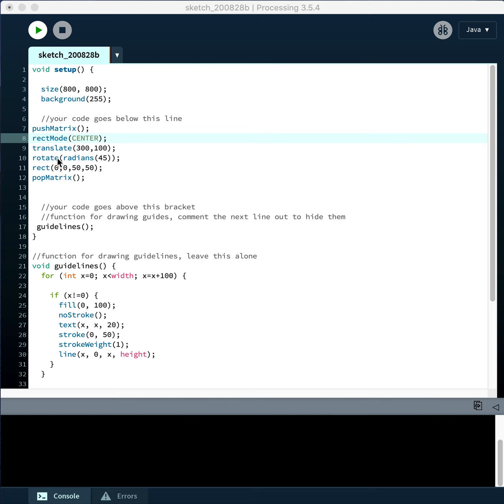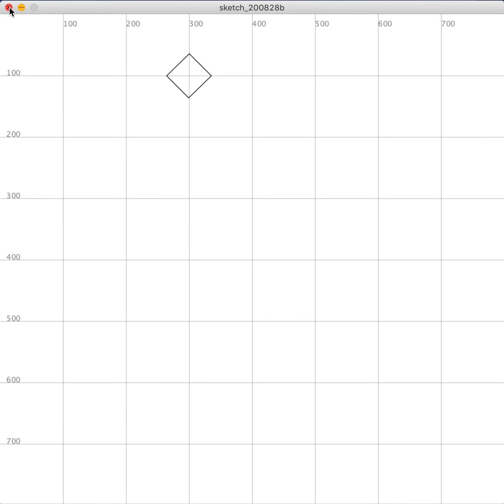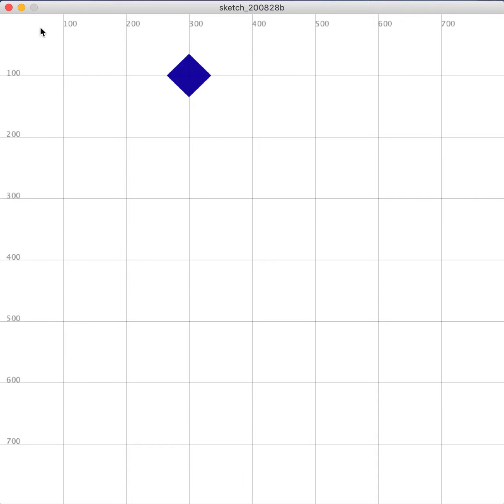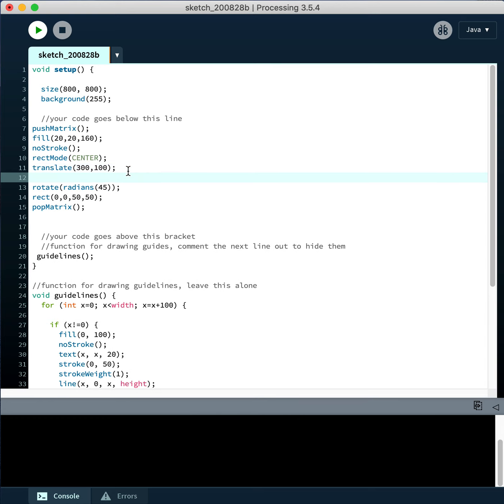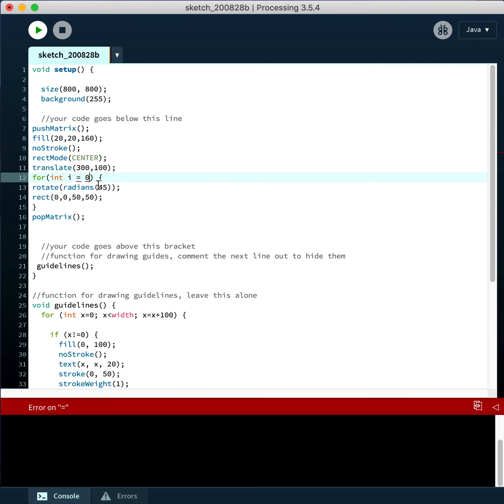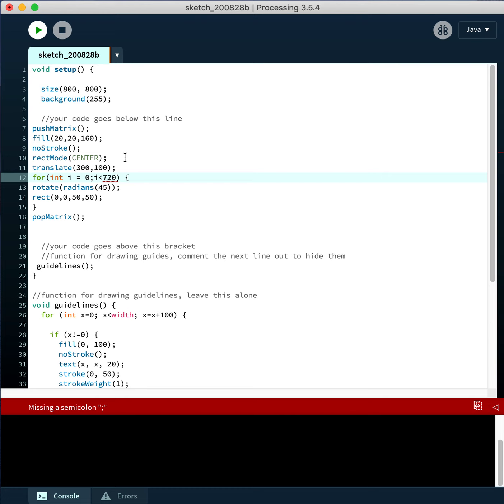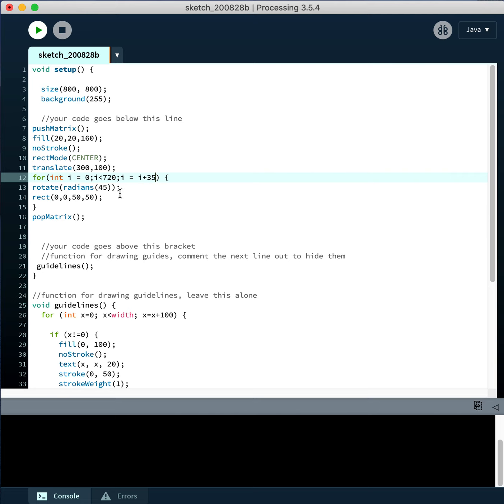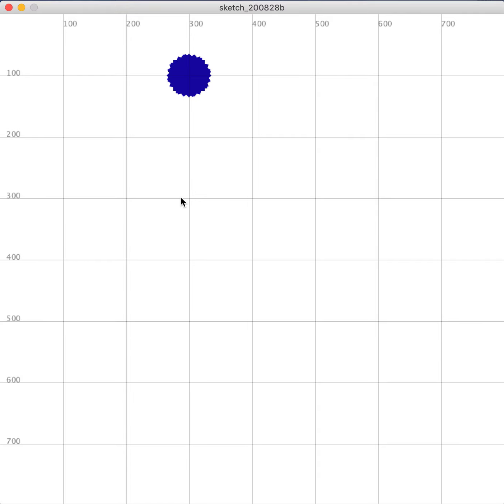forloop with rotation in processing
How to use a "for" loop to repeat basic shapes in Processing